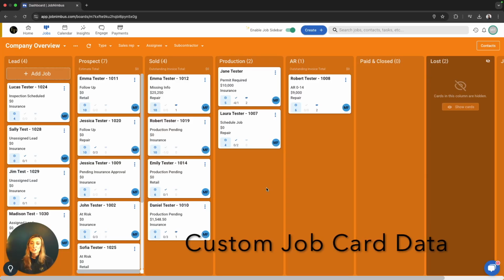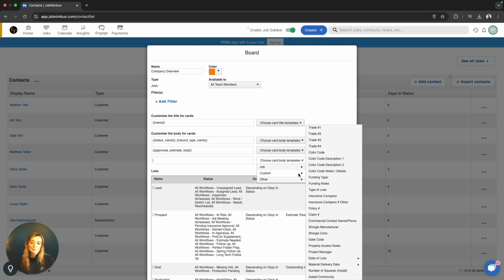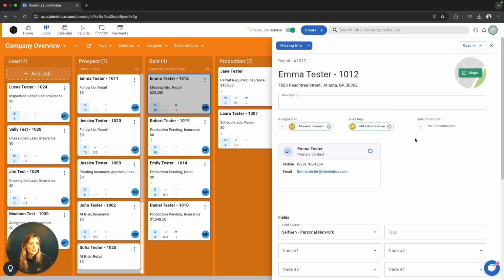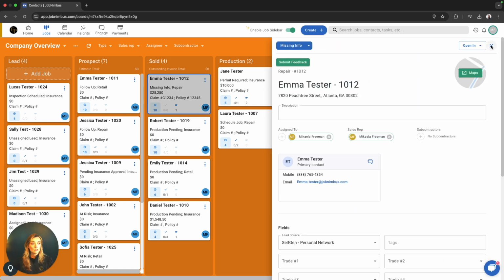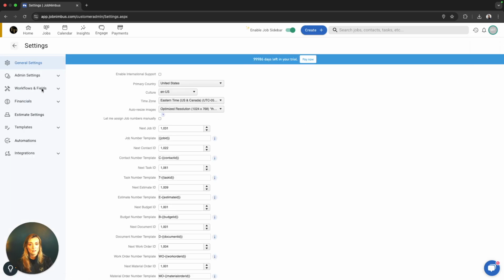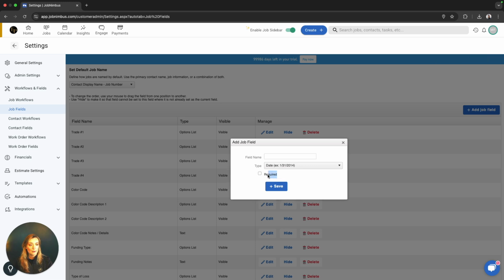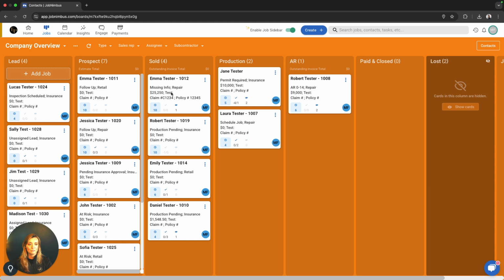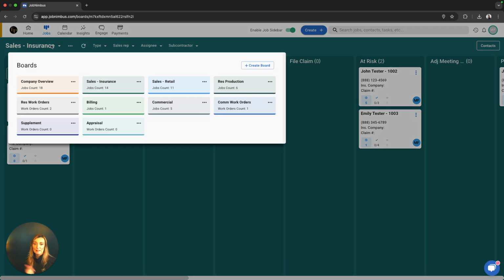Customizing Data on Job Cards in JobNimbus